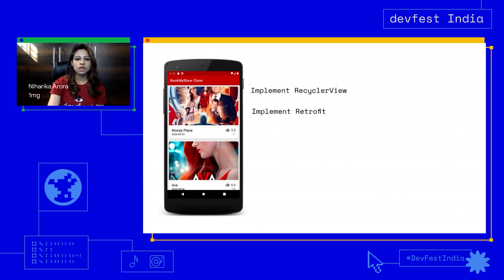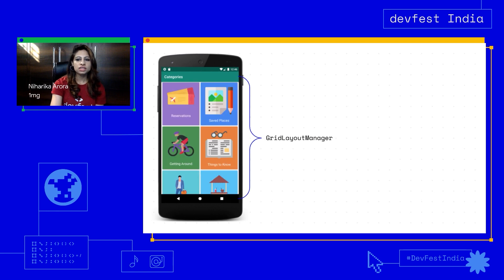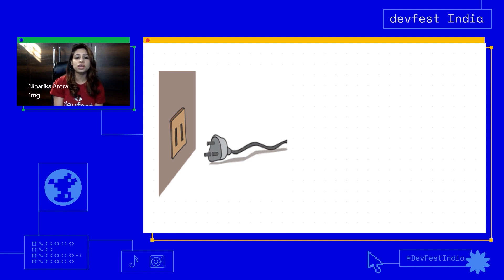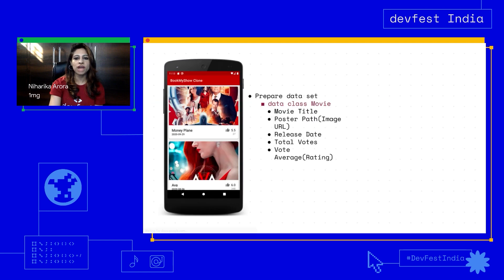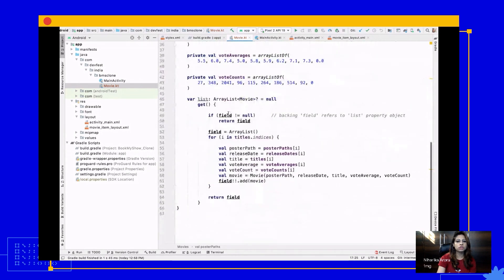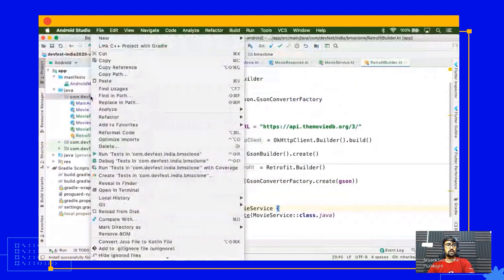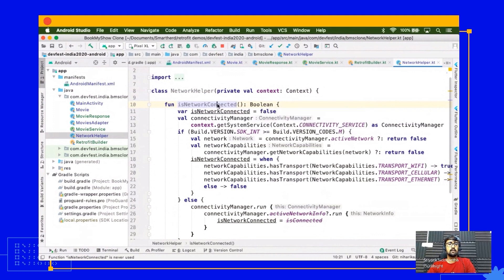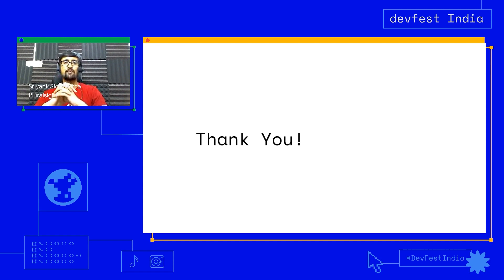Mobile 201: Building dynamic UI with RESTful API Call